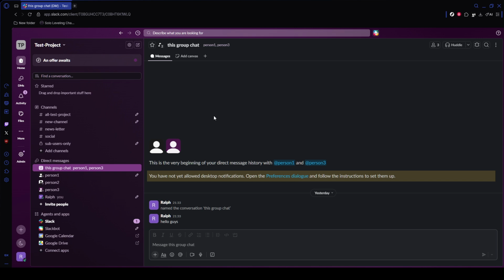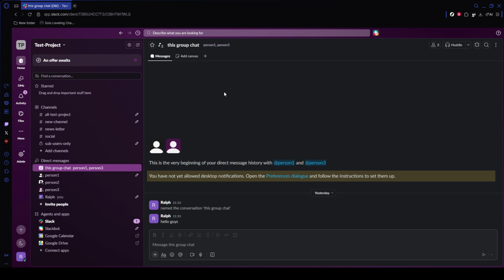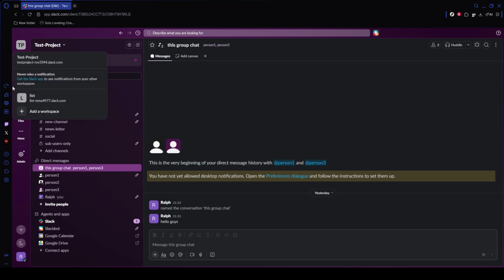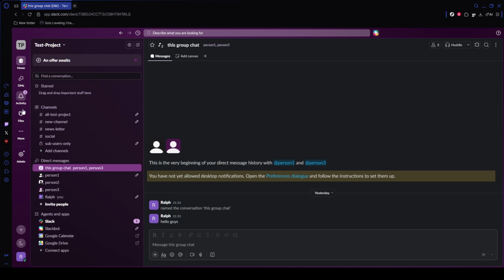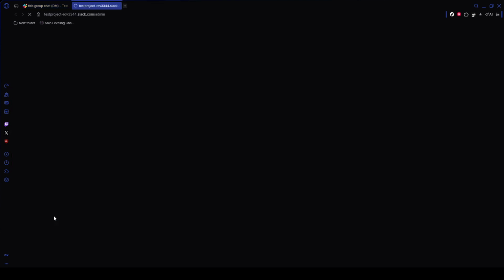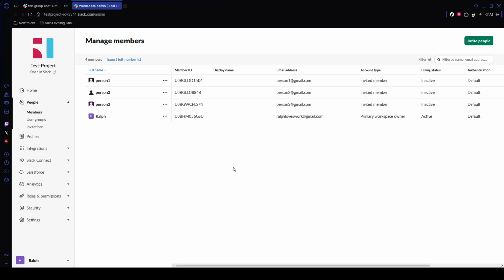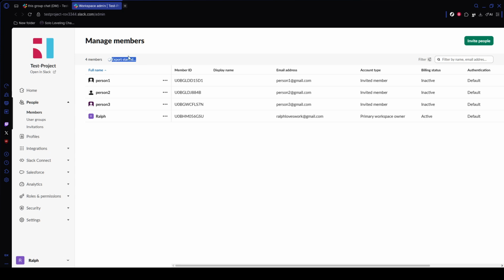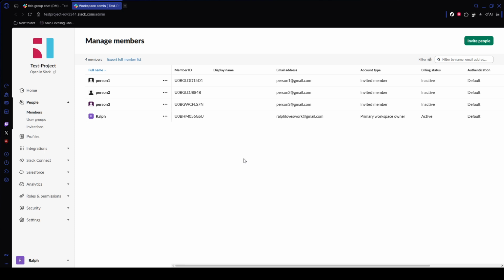How To Download Member List Of Slack [Step By Step Guide]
In today's video we cover How To Download Member List Of Slack [Step By Step Guide]